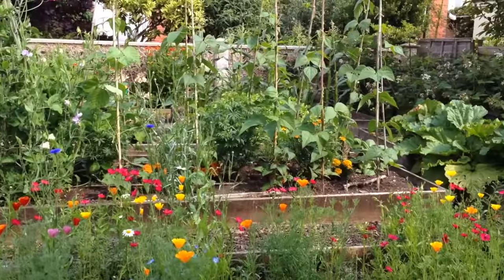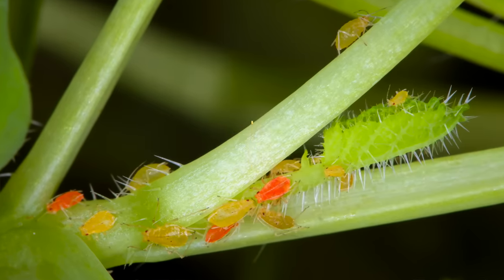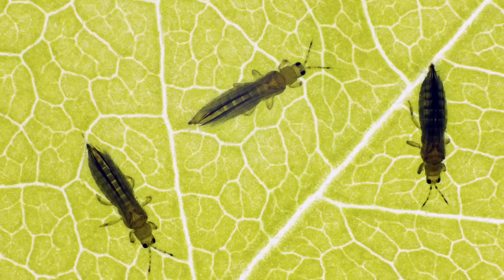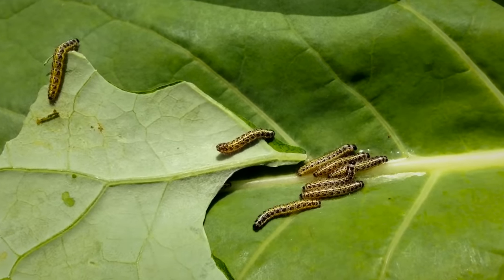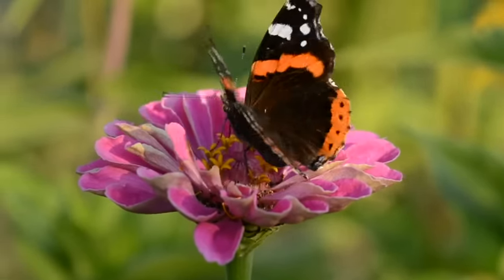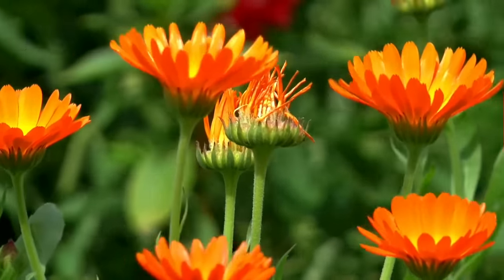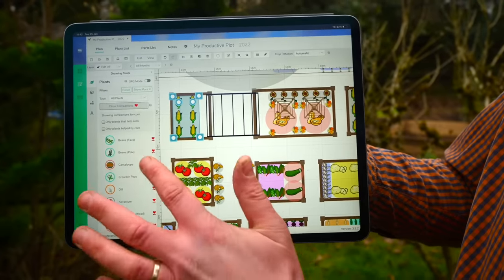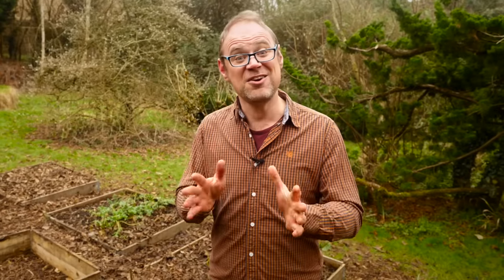Why Vegetables Need Friends: Companion Planting Made Simple 🌺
Vegetables need friends too! Nature works in all sorts of weird and wonderful ways, and with a little know-how you can harness the powers of nature to boost and protect your crops as well as wildlife. Ben reveals some of his treasured secrets in this week's episode.

Our team of passionate plant nerds have been hard at work for many many months, thoroughly researching the science behind beneficial plants, bringing you tried and tested Evidence-Based Companion Planting methods.
All of this in depth information and more is available on our online Garden Planner software.